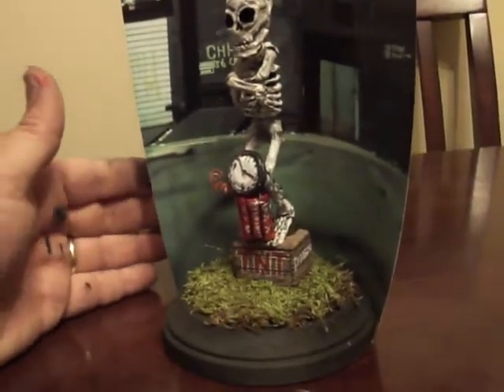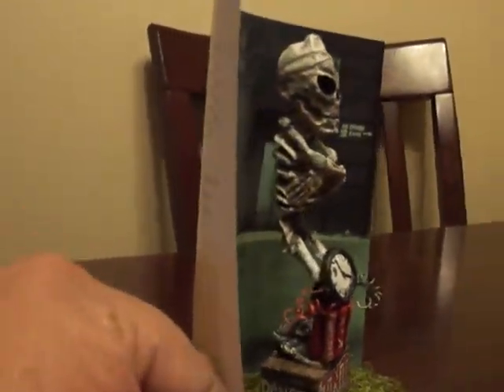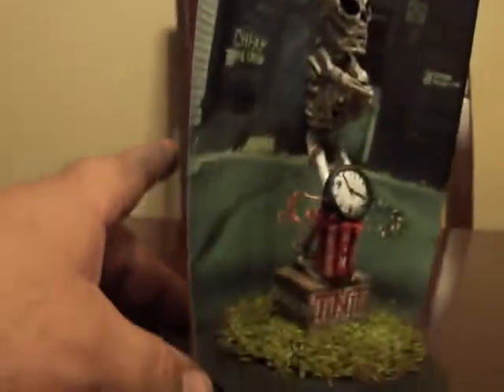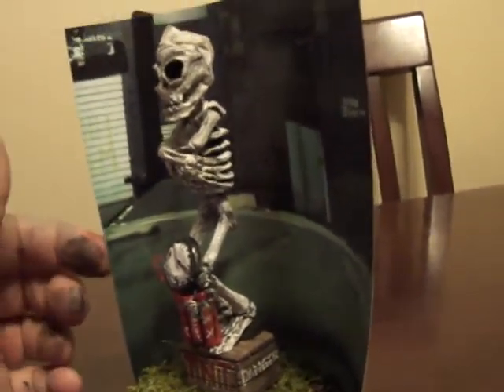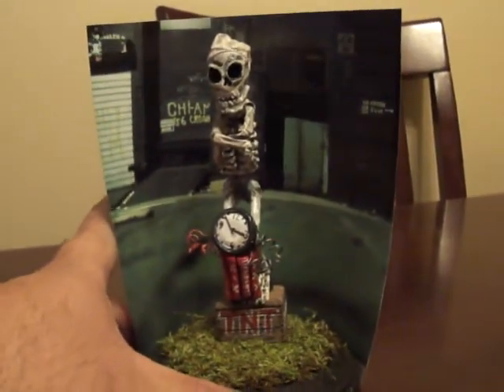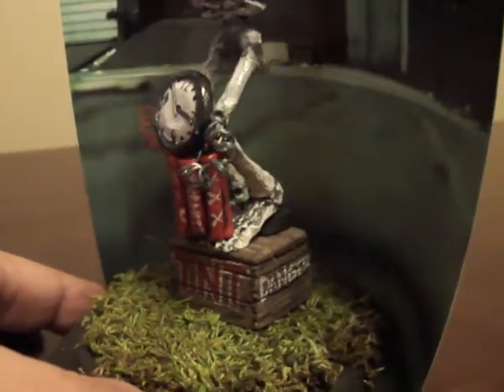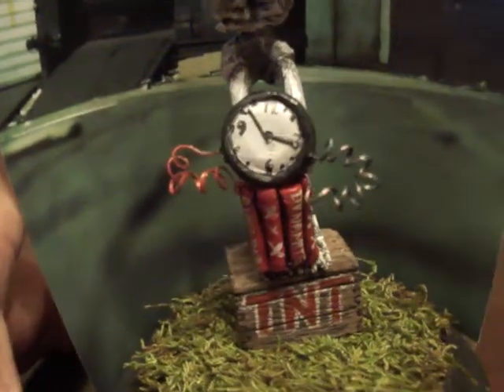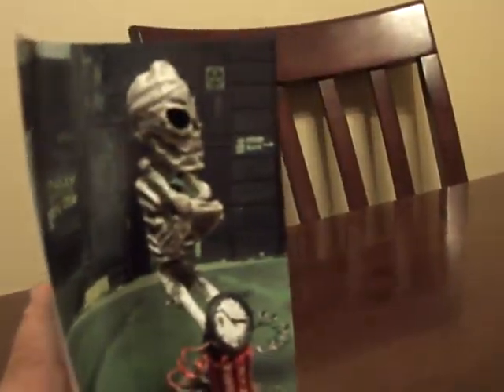Achmed sculpture miniature by Rod Becklund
This is a sculpture I started out not knowing what I was going to make . I started a skull and had room for a full skeleton and someone commented he looked like Achmed so I ran with that idea and painted him up . I am a sculptor by trade . I have a full line of waterbird sculptures such as life size blue heron sculpture, life size pelican sculpture. You can see a full line of my work